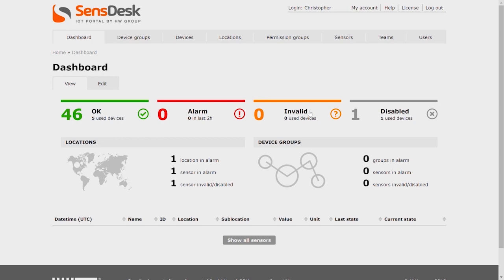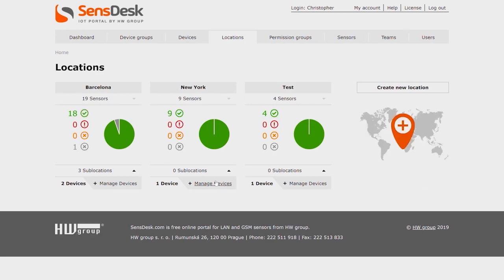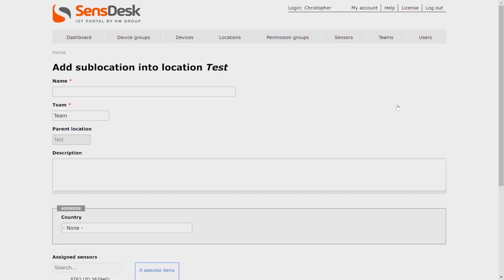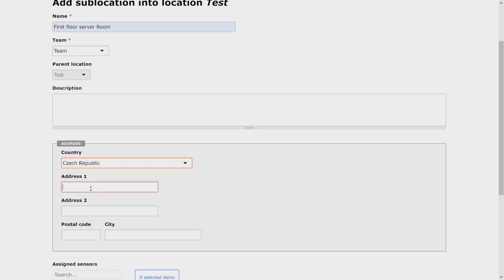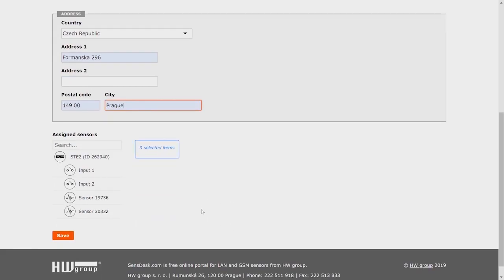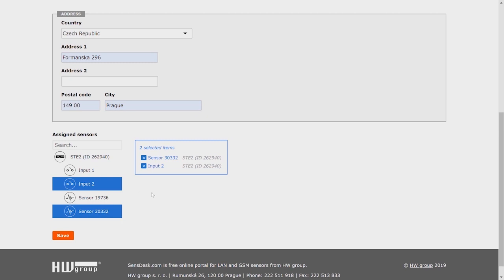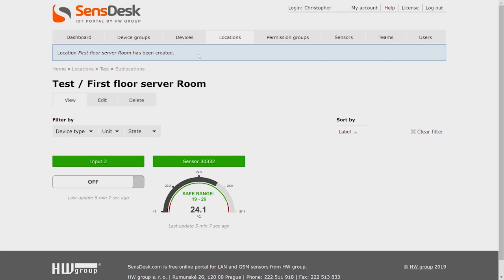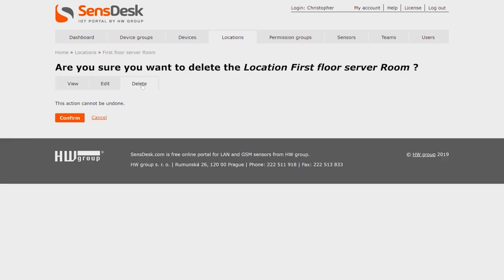MCS SensDesk Portal Tutorial 3 - Sublocaties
We hebben meerdere tutorials gemaakt om je kennis te laten maken met de SensDesk portal. Zo kun je makkelijker gebruik maken van dit IoT-platform.

In deel 3 van deze tutorial vertellen we je over het aanmaken van sublocaties in de SensDesk Portal. Ook laten we zien hoe je sublocaties weer verwijderd uit de portal.